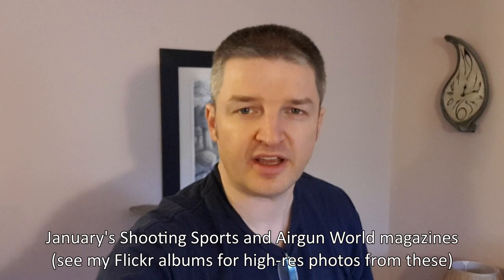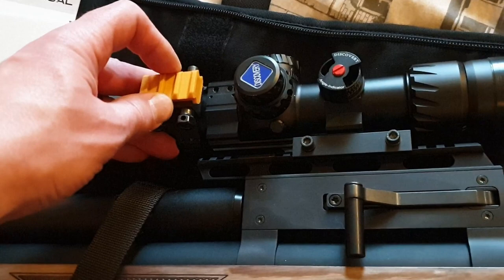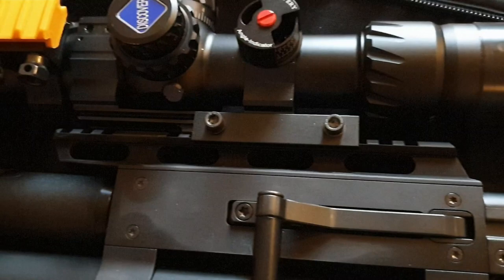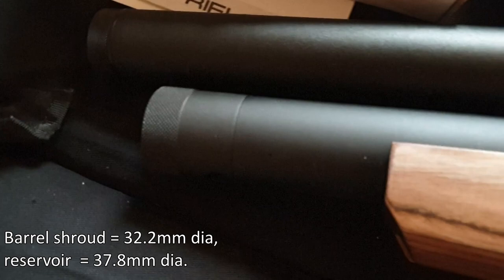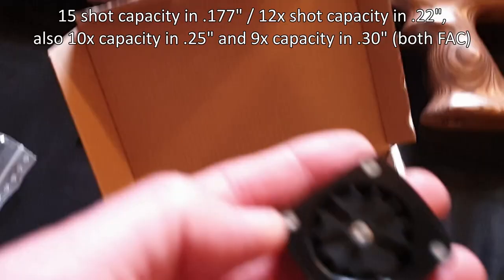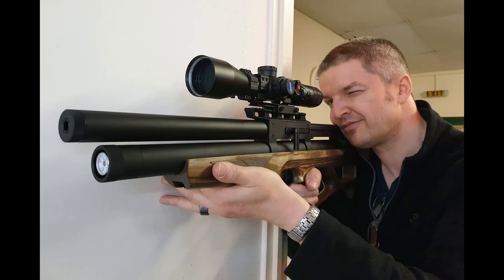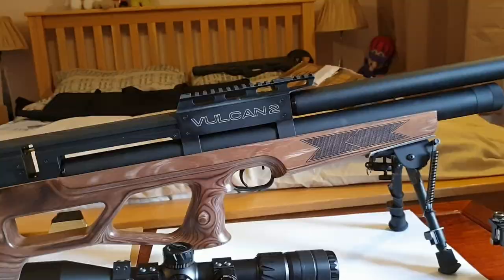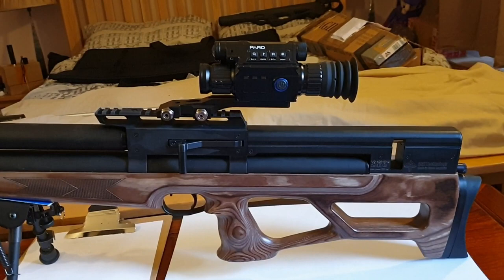AGT Vulcan2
The Vulcan 2 bullpup rifle, by Airgun Technology
This video review accompanies my articles in the January editions of both Shooting Sports and Airgun World magazines.

Your continued support is very important to me, so I’d like to ask for your input on what you’d like to see going forwards – what would you like to see me do videos of, or review on video?
I hope to get back out on the rats very soon, using my newly-serviced & tuned FX Wildcat, wearing the excellent PARD008LRF scope.  Meanwhile if you want to see rats being targeted this way, checkout @Wolverine Vermin Shooting's excellent footage

Scope here on the Vulcan2 is the outstanding Discovery Optics 3-18x50 FFP scope, as reviewed by me in the Summer 2019 issue of Airgun World magazine, the Flickr album with loads of images and descriptions accompanying that is

The Picatinny-to-Picatinny adapter to allow side-mounting of an accessory like the excellent LE-032 LRF from customriflescopes.com bought from ANT-supplies